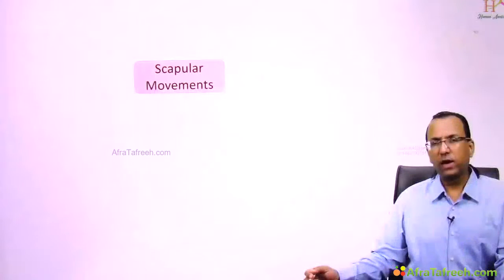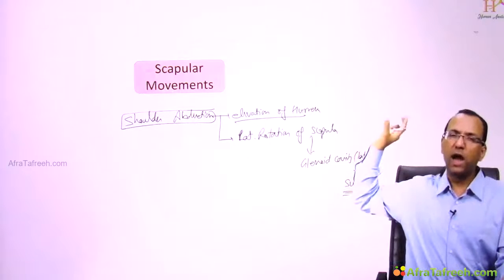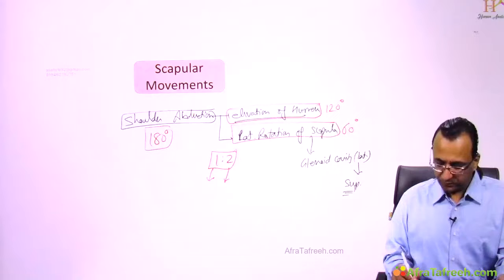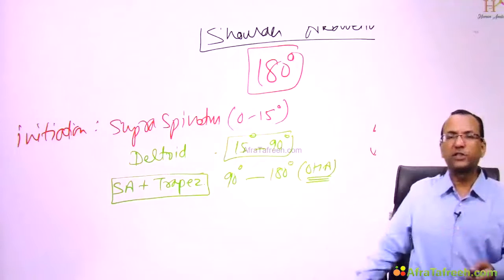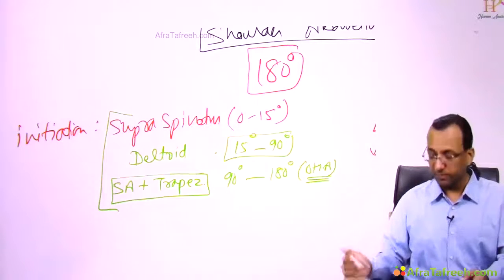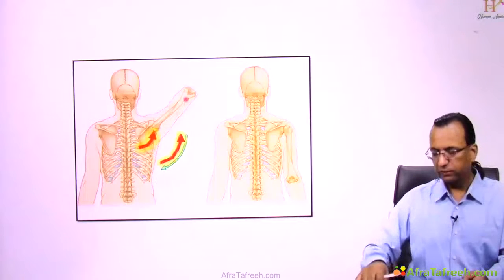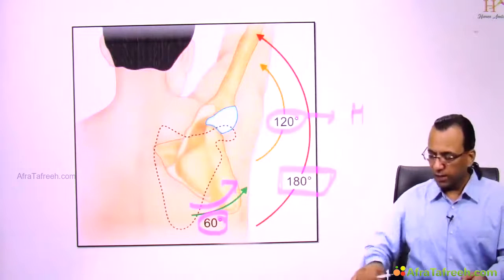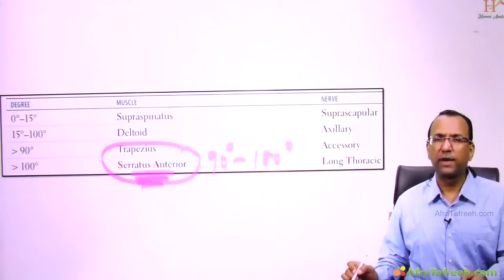upper limb: scapular movement